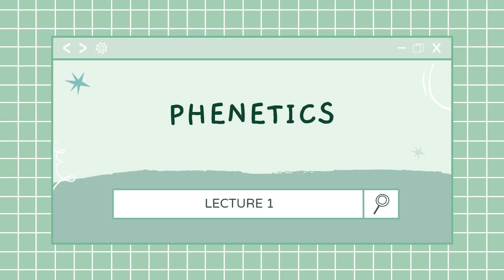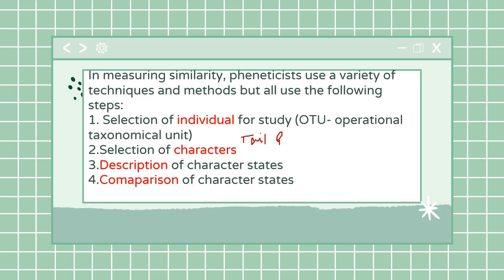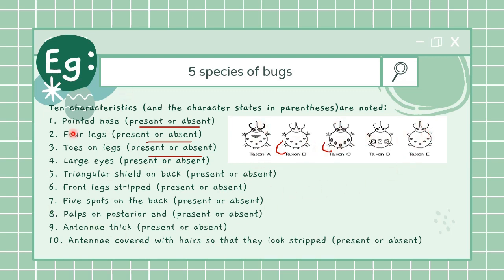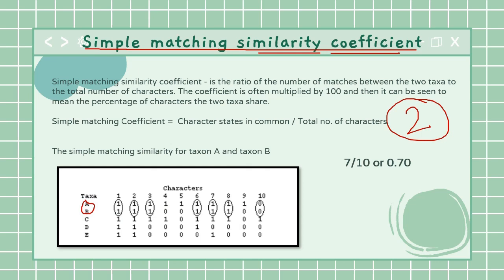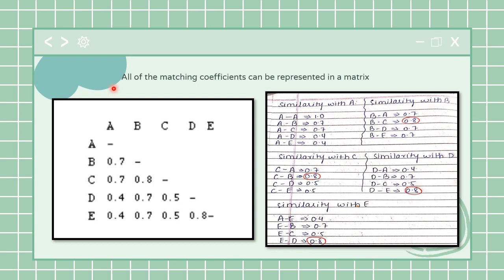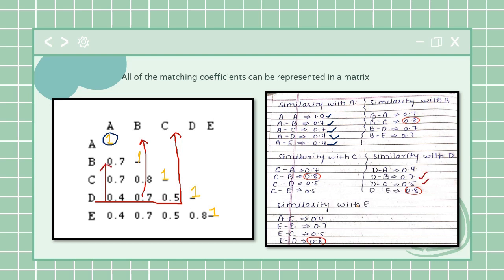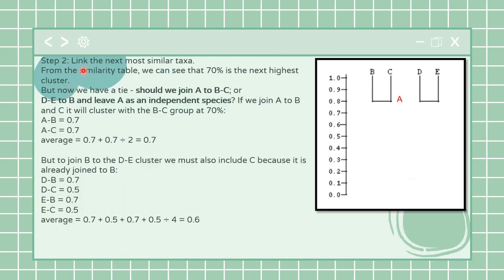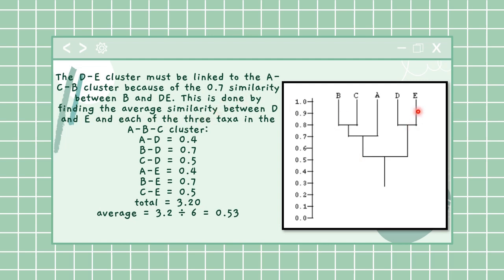Phenetics| Constructing a Phenogram with Example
Sorry the last part of the video was cut but the slide was self explanatory. Just find the average of all and join at that point from scale!!
I promise that this will not happen again.
It is an attempt to classify organisms based on Morphology or other observable traits regardless of their evolutionary relationship
I have explained step by step on constructing a phenogram. I hope you enjoy it!!!